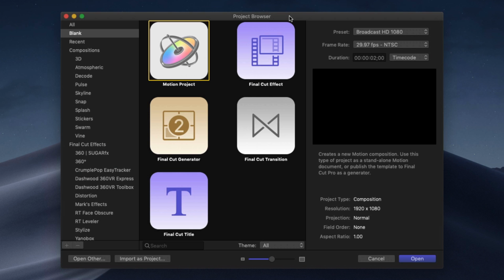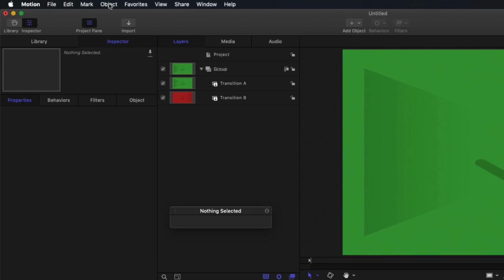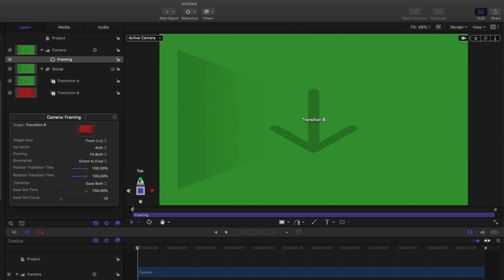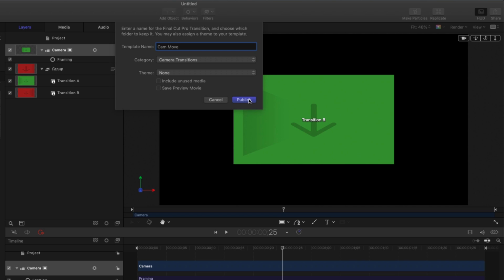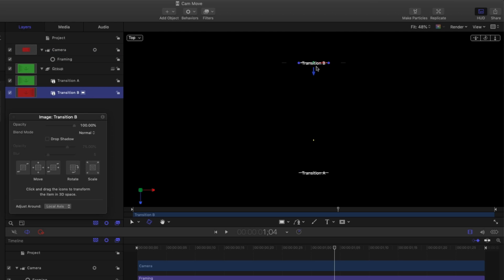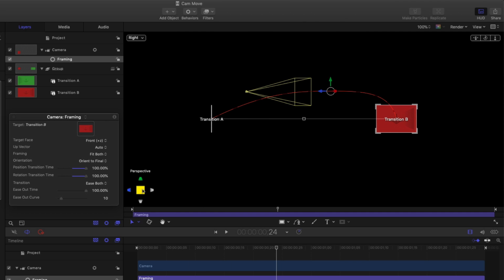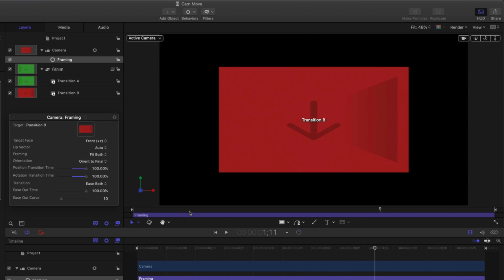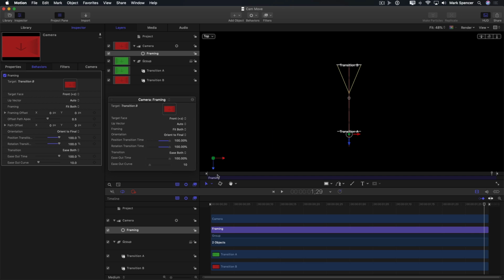MBS Ep 451: Creating a 3D Transition for Final Cut Pro X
Mark shows you how to create a custom animated transition in Motion, then publish it for use in Final Cut Pro X.

Topics Covered:

Set up a Transition Project in Motion
Add a 3D Camera
Animate a 3D Camera
Publish the Transition for Final Cut Pro X